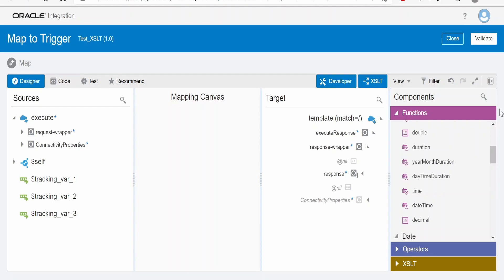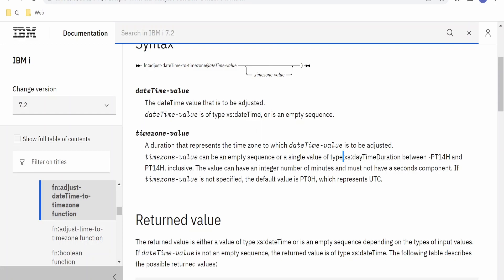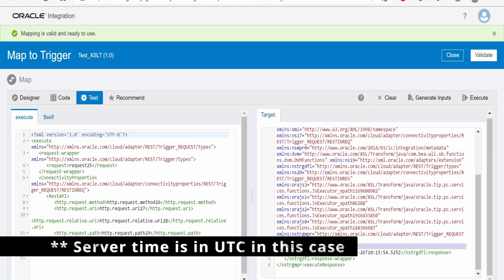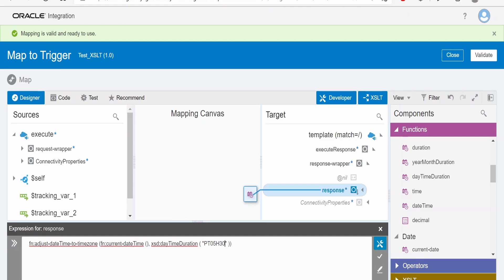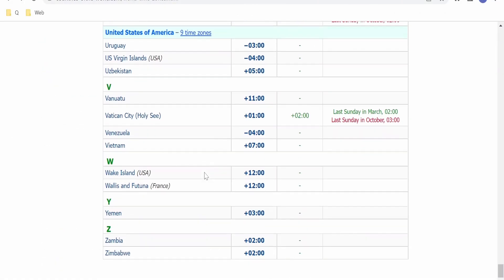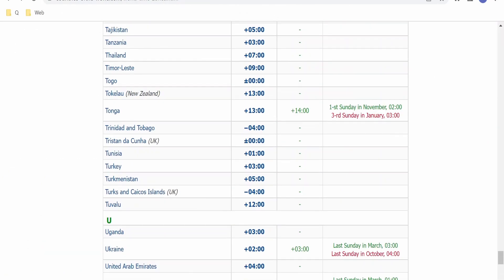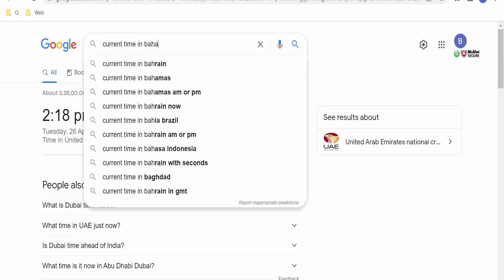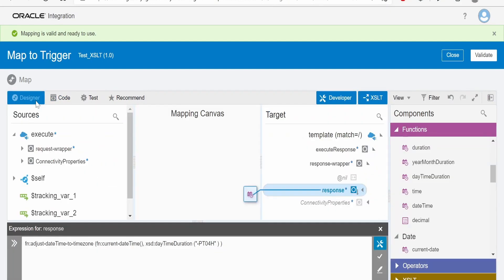How to convert DateTime from one timezone to another in Integration? fn:adjust-dateTime-to-timezone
With this video we will learn How to convert DateTime from one timezone to another with Integration in Oracle Integration(OIC)? | fn:adjust-dateTime-to-timezone | XSLT function |

0:00:03 - What you'll learn with this tutorial
0:00:12 - Documentation on fn:adjust-dateTime-to-timezone XSLT fucntion
0:01:02 - Converting datetime from one timezone to another in Integration mapper hands on